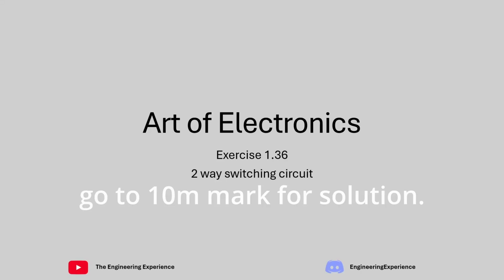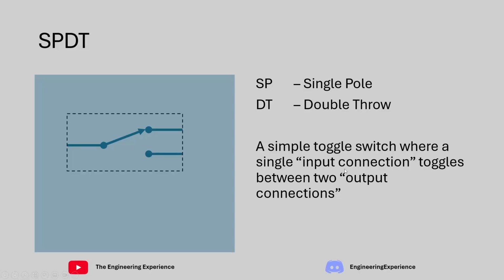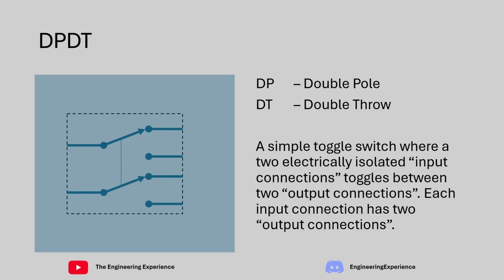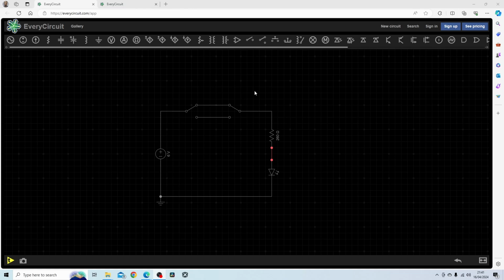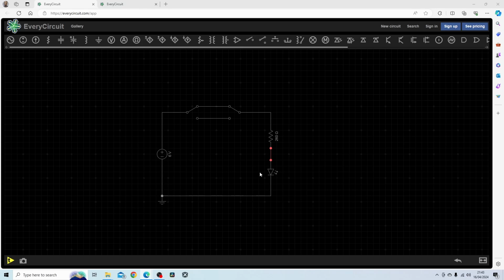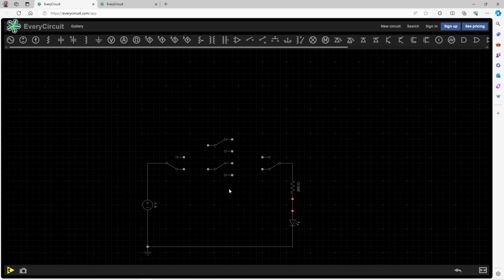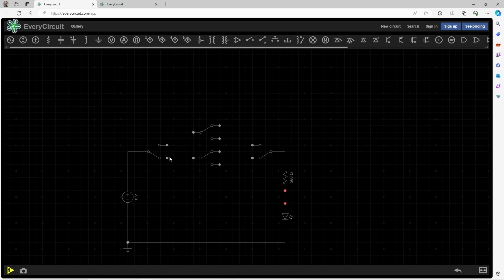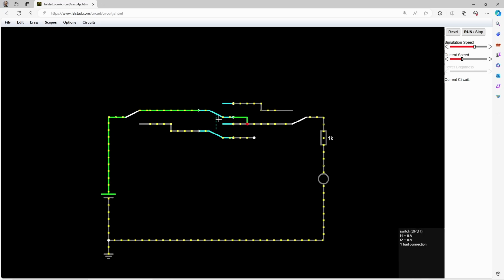Learn The Art of Electronics: 3-Way Light Switch Exercise 1.36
In this video, I go through exercise 1.36 from The Art of Electronics book which focuses on drawing a circuit diagram for a 3-way light switch that you would typically find in your house.

If you want to join a fledgling community to discuss anything, consider joining my discord community at: